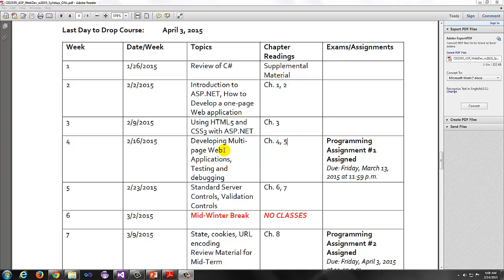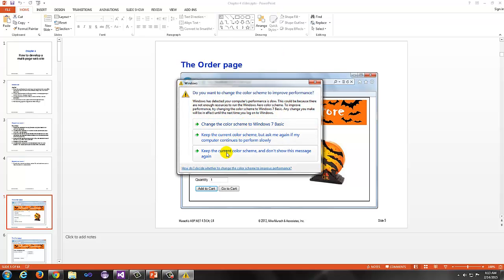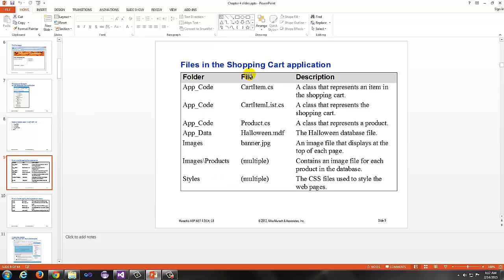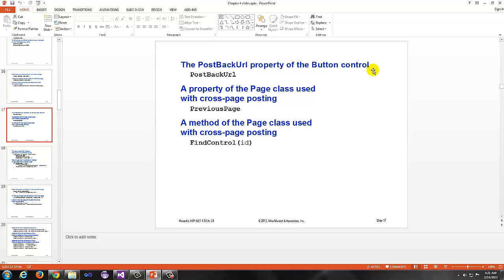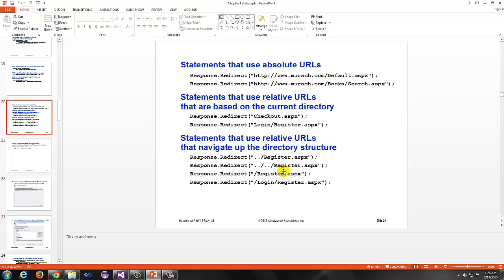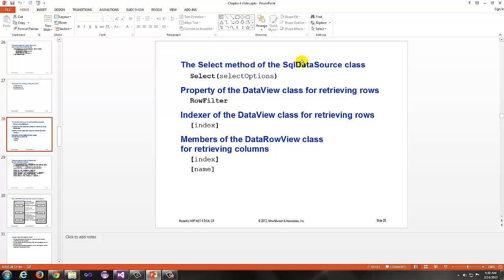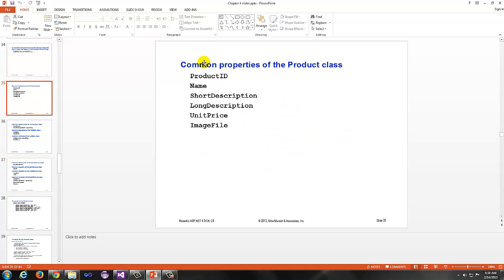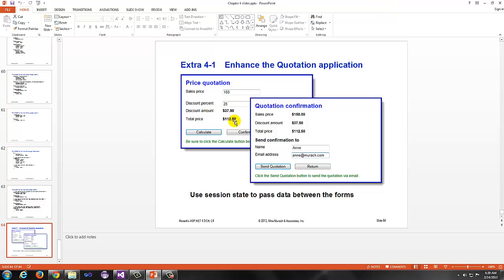CIS 2555 - Week 4 (Part I) - Winter 2015 - Multipage Web Applications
Part I (intro) to the Multipage Web Applications